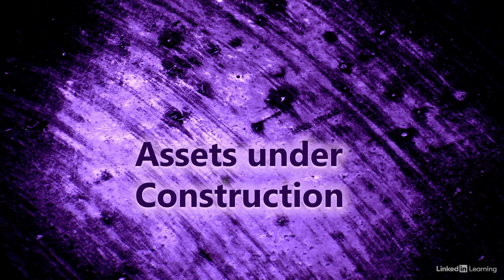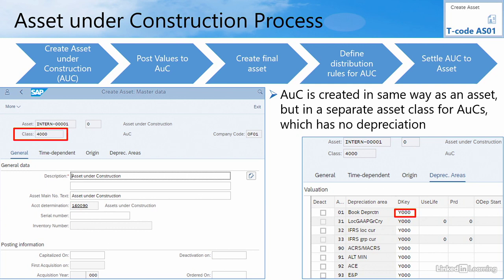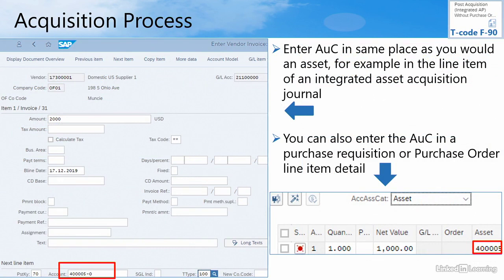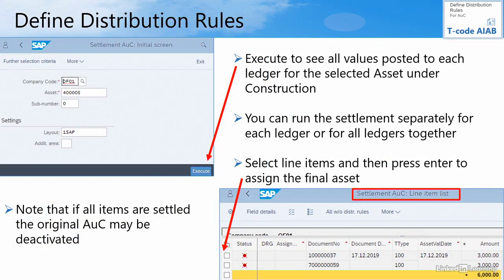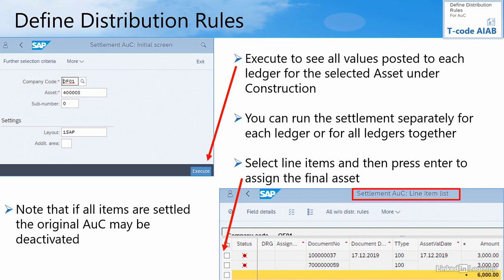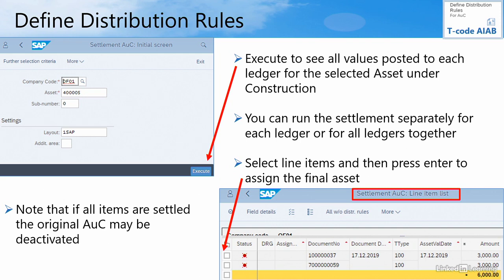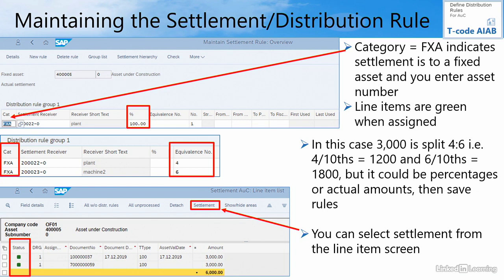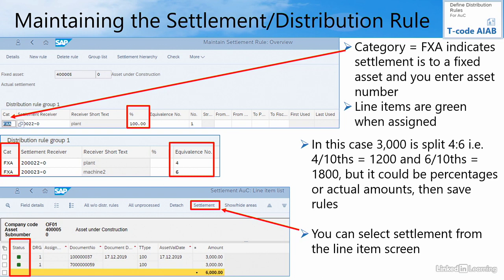05 01 Assets under construction Part 1